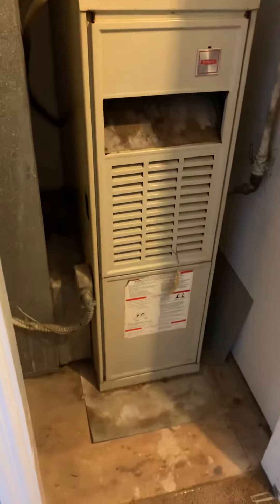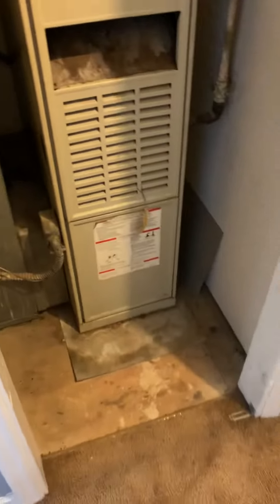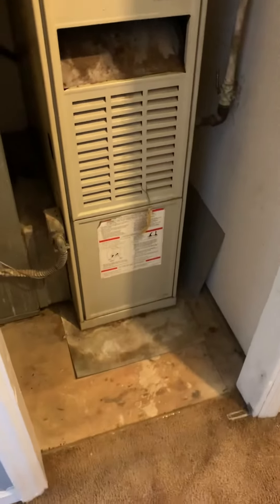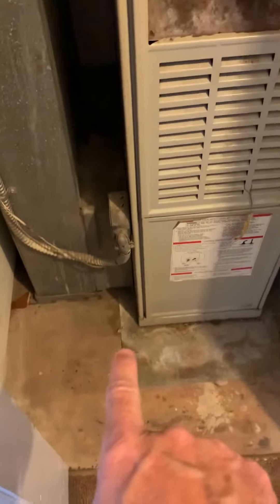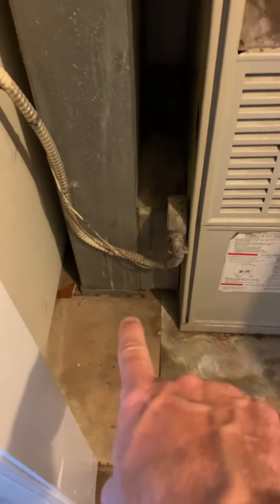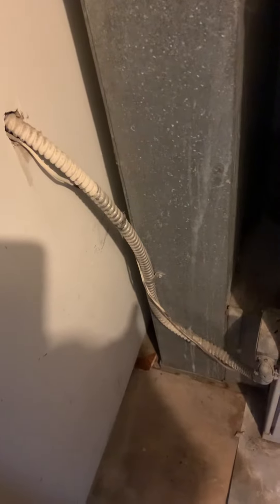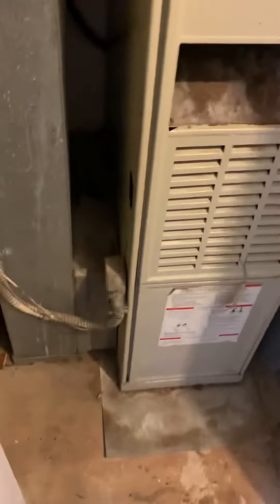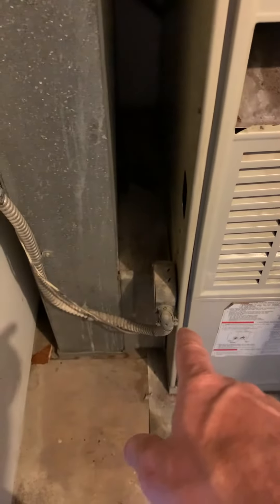Bb Johnson 4.16